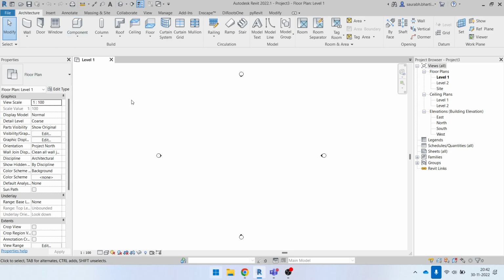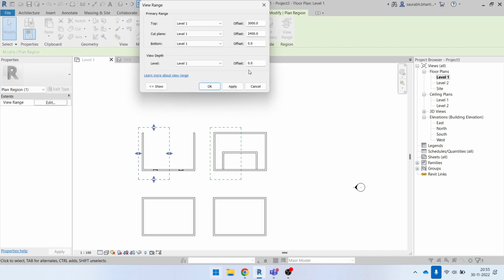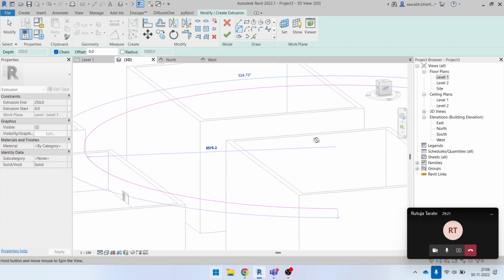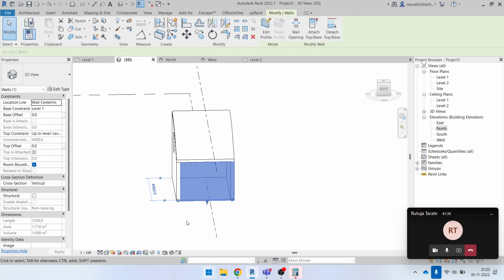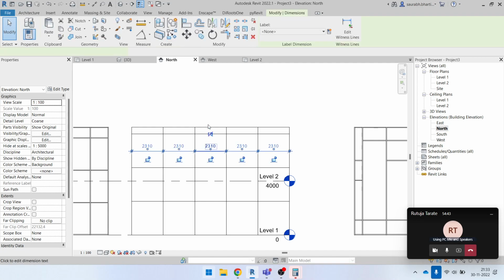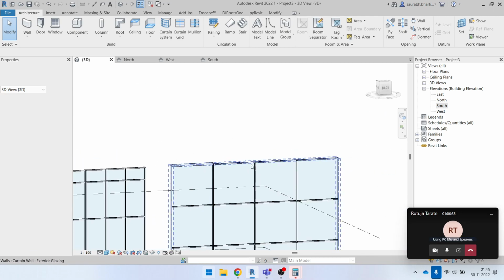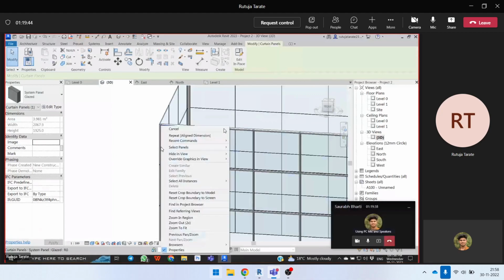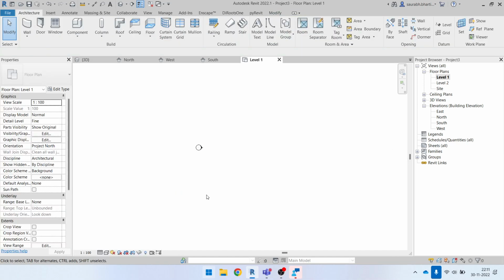Revit For Beginner - Part 4 (Ceiling & Curtain Panel)